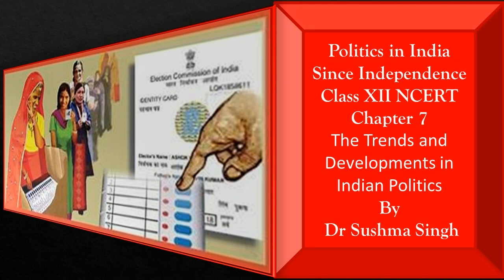Chapter 7 The Trends in Indian Politics 1 XII English NCERT Political Science by Dr. Sushma Singh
It covers the content of the NCERT of Class XII Politics in India Since Independence. These Listen Notes are also helpful in the preparations of UPSC/IAS /Civil Services Examinations and other Competitive Examinations.